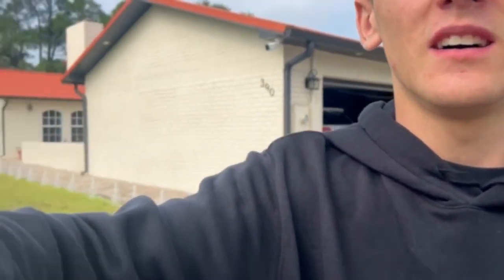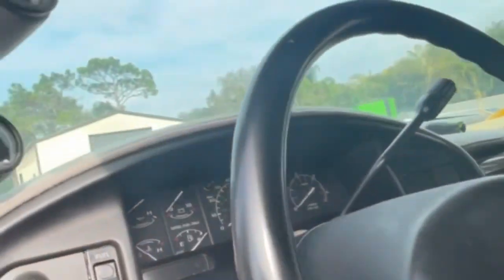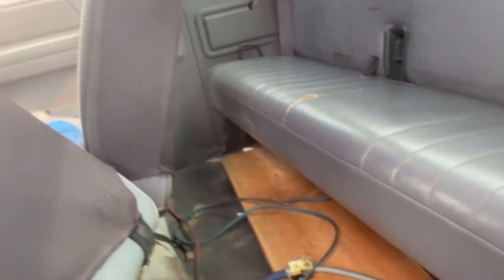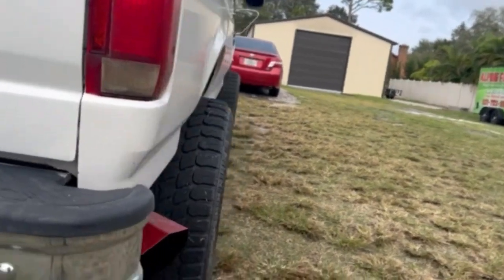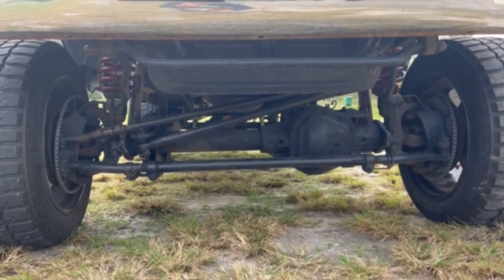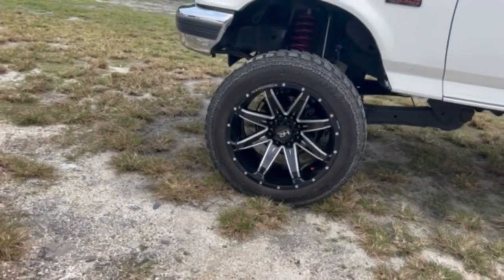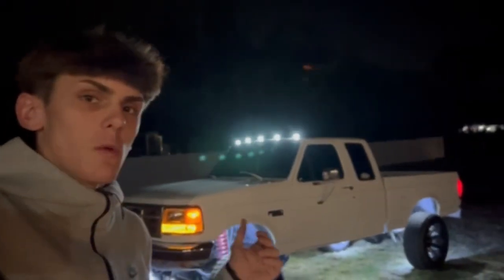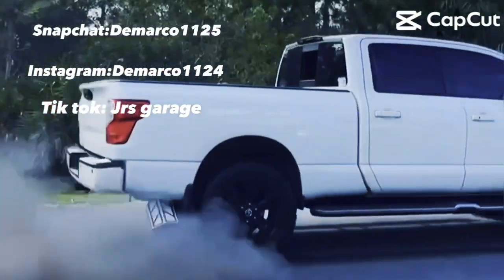I bought my dream truck at 15